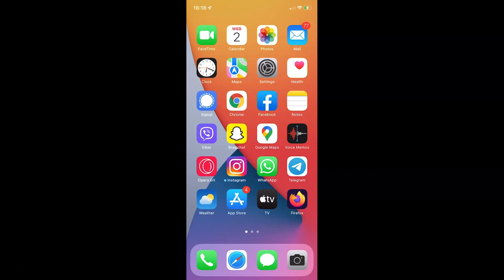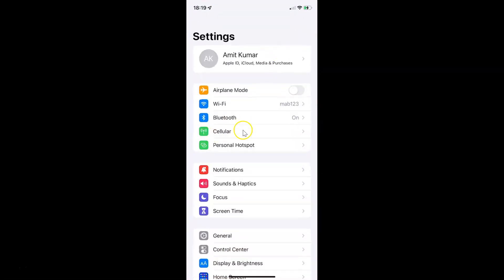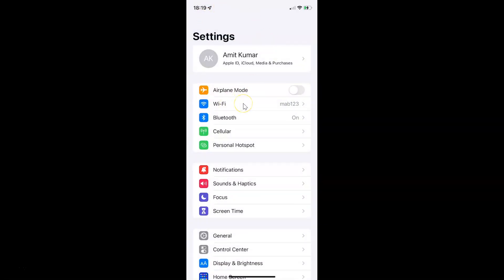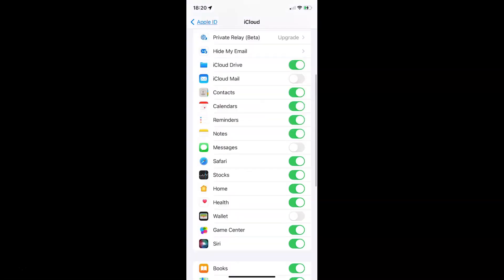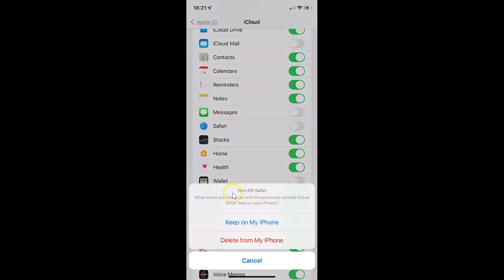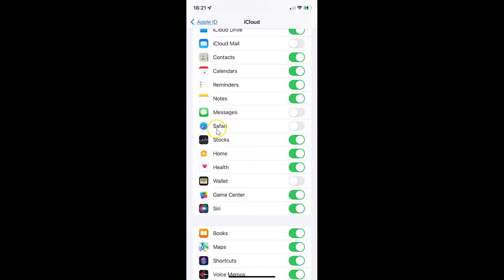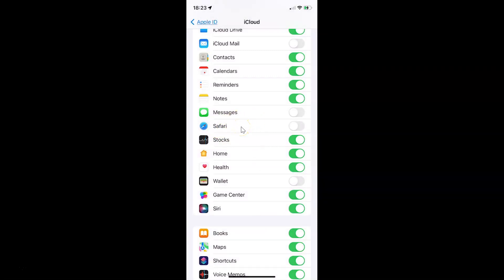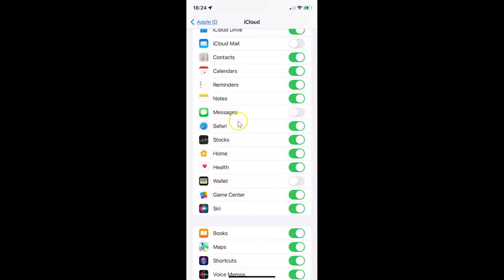How to Disable/Enable Syncing Safari Data to iCloud on Your iPhone (iOS 15.3)?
Hi guys, In this Video, I will show you "How to Disable/Enable Syncing Safari Data to iCloud on Your iPhone (iOS 15.3)." Please Like and Subscribe to my channel and press the bell icon to get notifications of new videos.